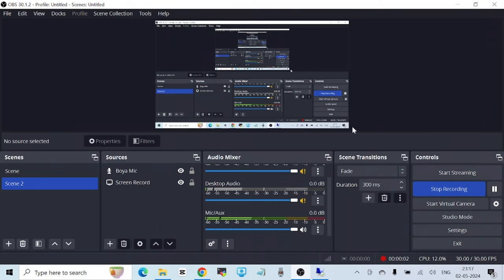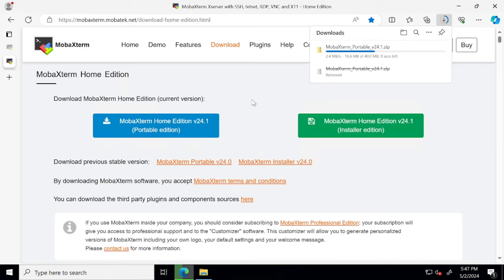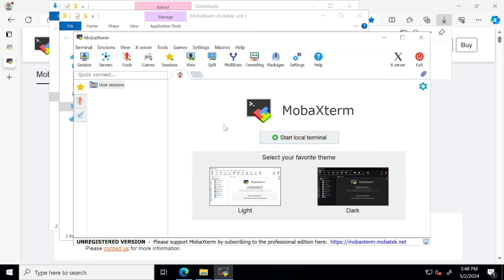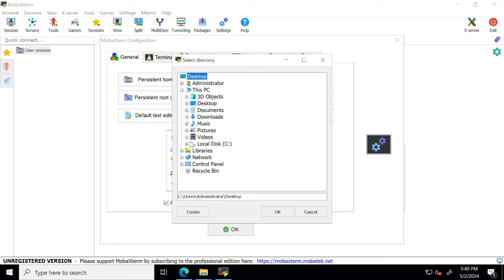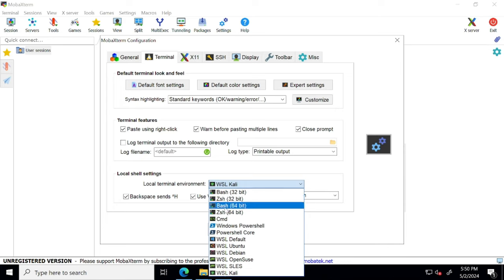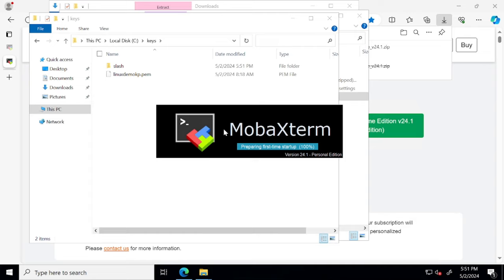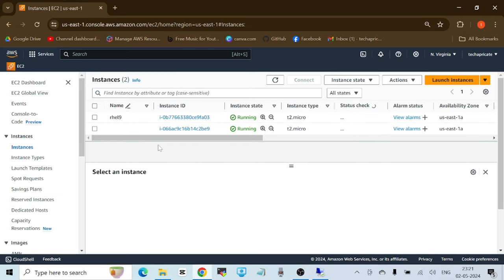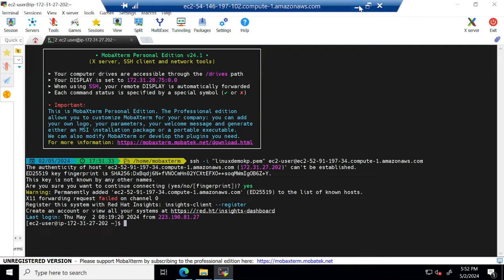How To SSH to AWS EC2 Instances? | MobaXterm | Linux For Beginners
How To Configure Mobaxterm to SSH to AWS EC2 Instances | Linux For Beginner

In this video, I have shown the correct way of configuring Mobaxterm SSH Client app to SSH to Linux Virtual Machines, particularly AWS EC2 Linux Instances.